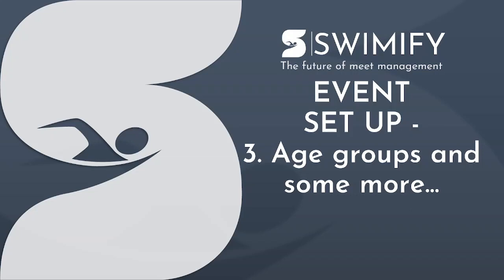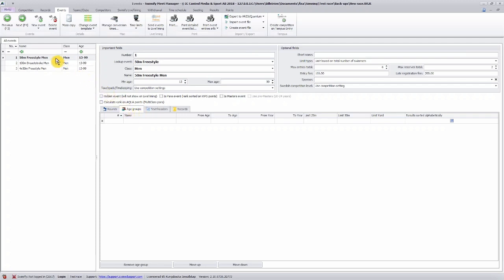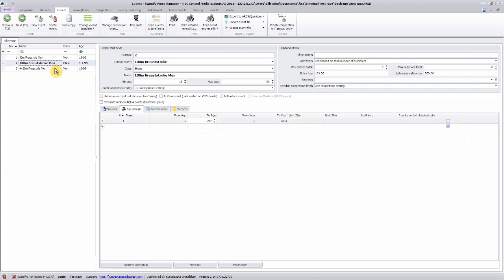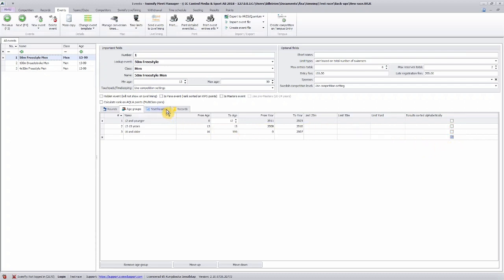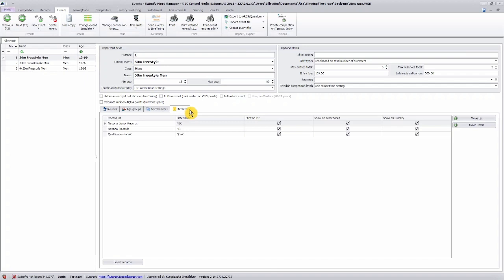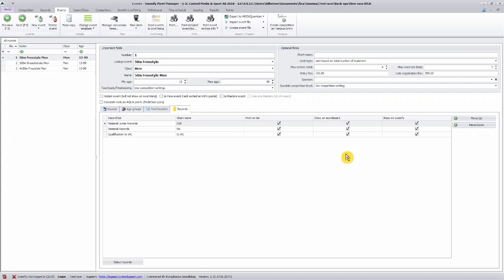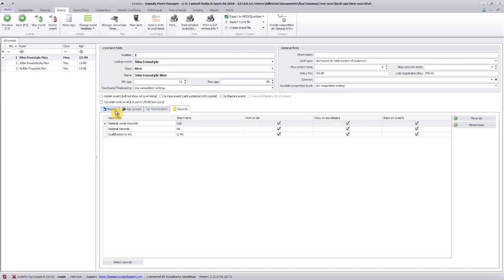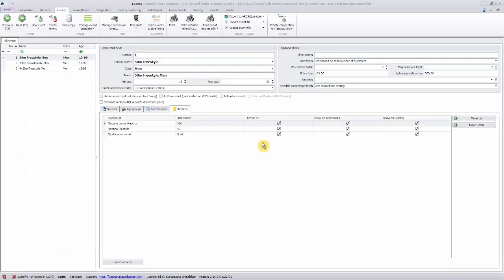Help video Events Age groups, text headers and records